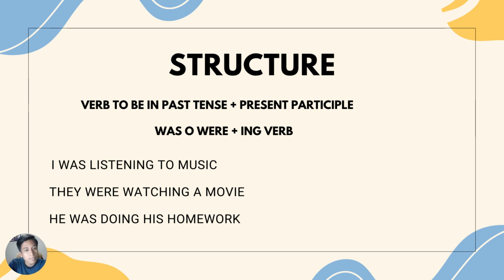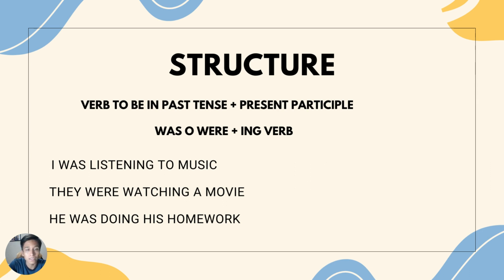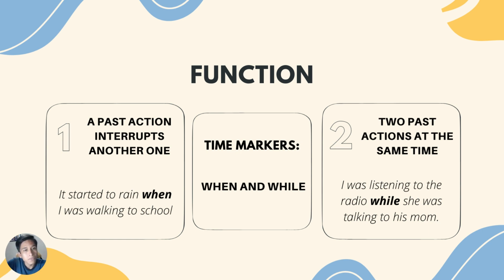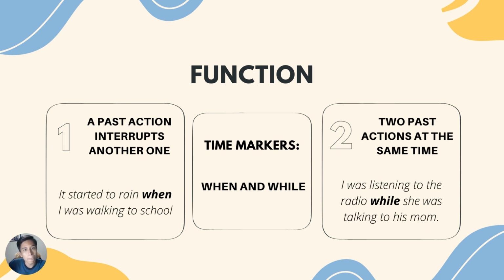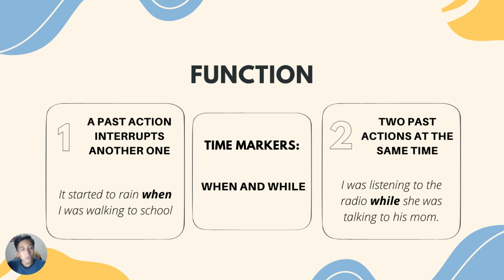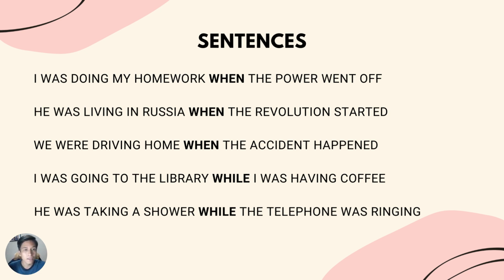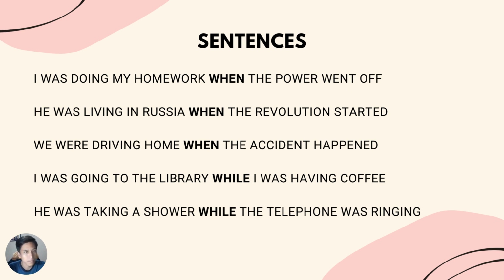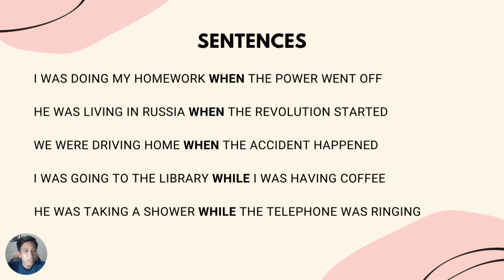PAST CONTINUOUS TENSE!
Finally, a "short" video. I hope you enjoy it.